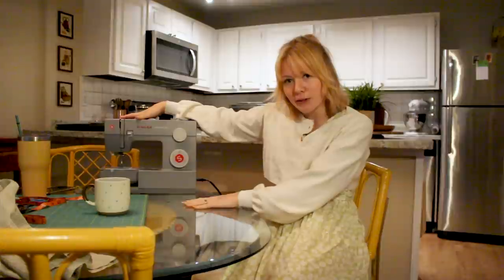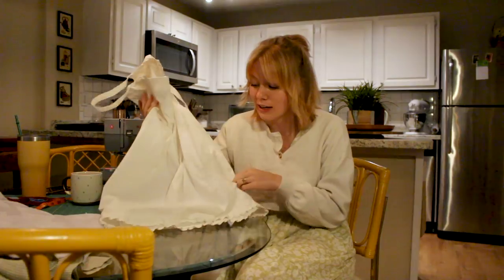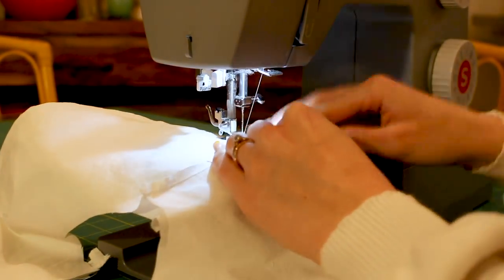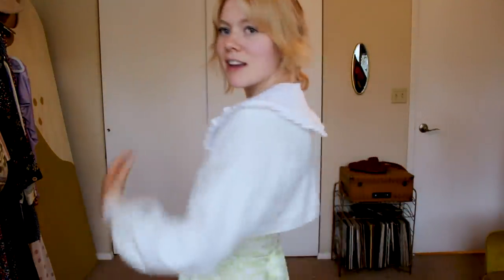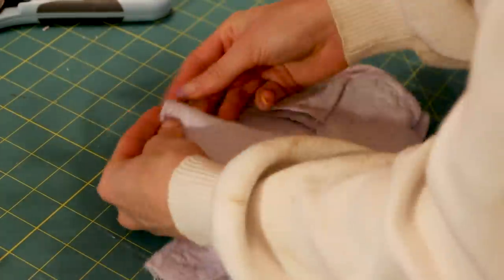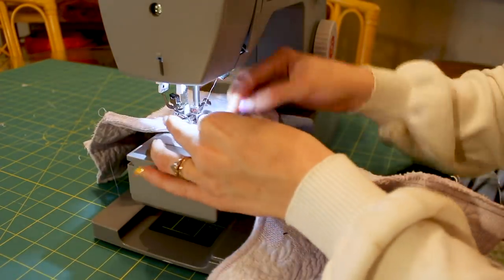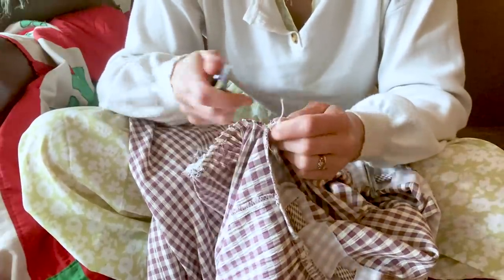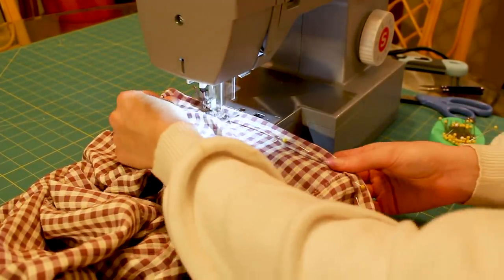THRIFT FLIP | i made a PUFF DRESS & 2 adorable collars!! diy clothing transformations | WELL-LOVED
i headed back to my sewing machine to finally make a PUFF DRESS and oversized collars, and i could cry they're so cute! we took some not so cute thrifted pieces and changed them into sustainable cuties that i've been dying to add to my secondhand wardrobe. I STILL CAN'T BELIEVE HOW AMAZING THESE TURNED OUT! enjoy!